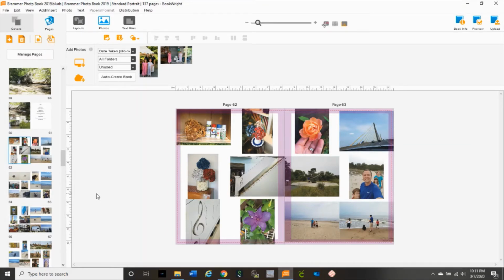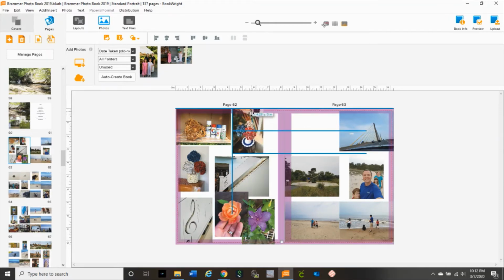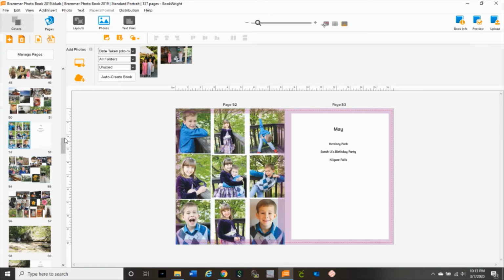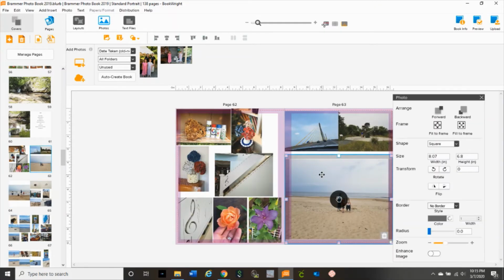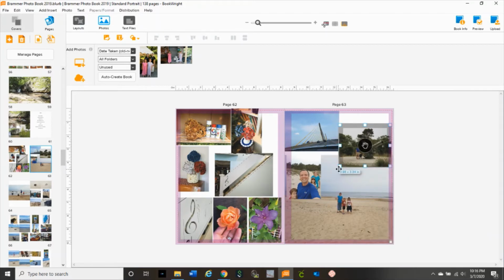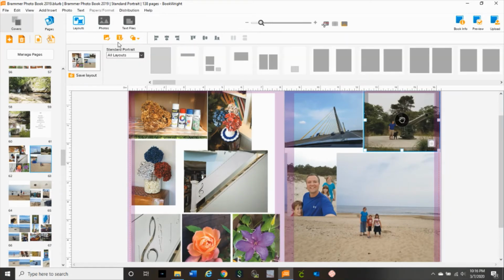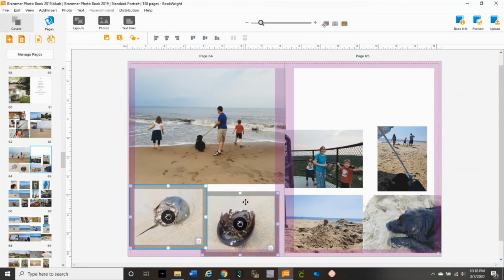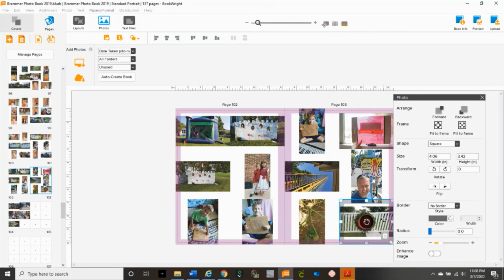Image Editing for Blurb Photo Book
This video shows you tips and tricks for editing images using Blurb's offline photo book software.

MORE PHOTOS AND DETAILS ON HOW I MAKE MY PHOTO FAMILY YEARBOOKS ON THE BLOG!👉🏻

Did you do this? Share a photo on FB or IG and tag it b4andafters to be featured!

Tag a friend and share because everyone needs to know about this!